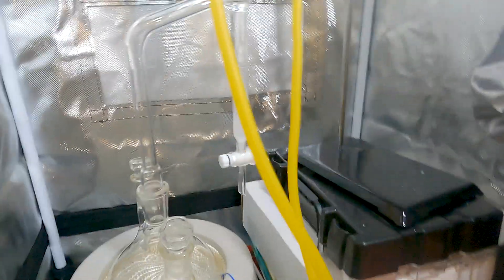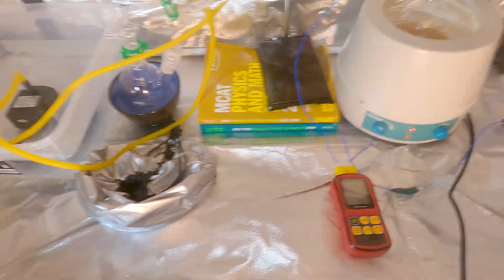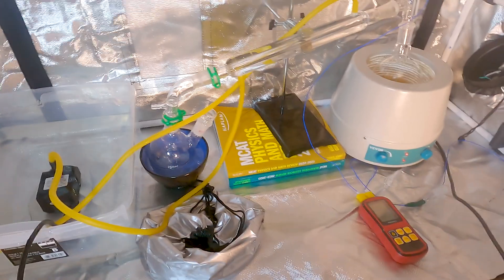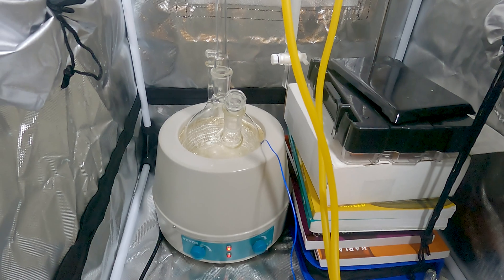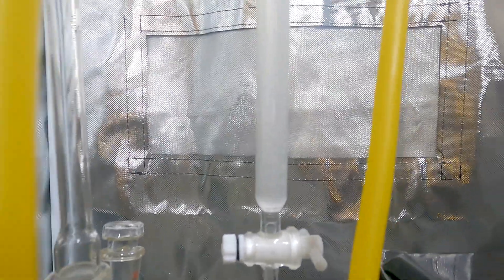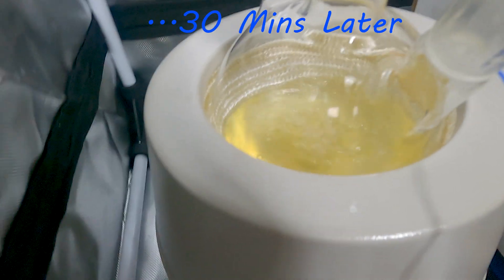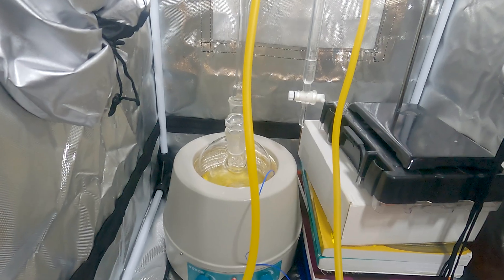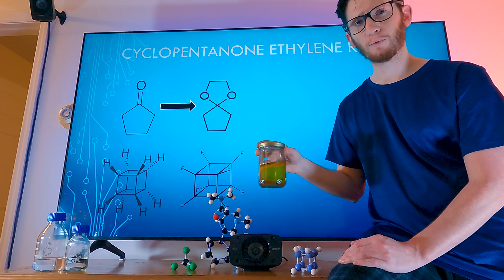The Great Cubane Hunt - Forming The Ketal - For Cubane Project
Purifying toluene and forming P-TSA to synthesize cyclopentanone ethylene ketal.